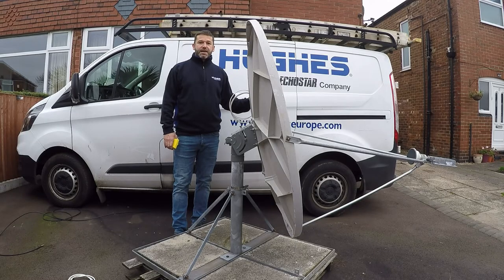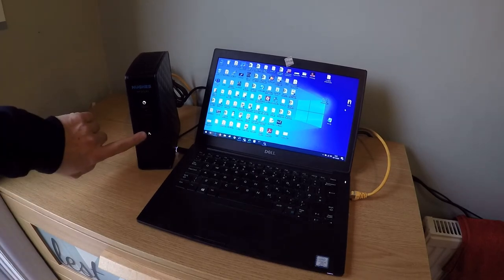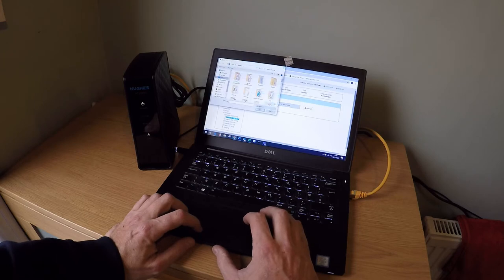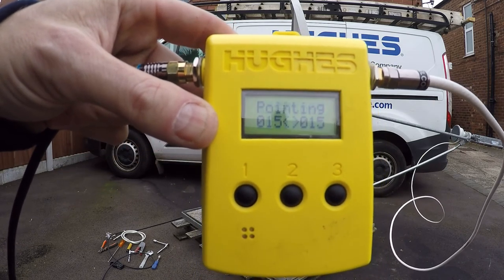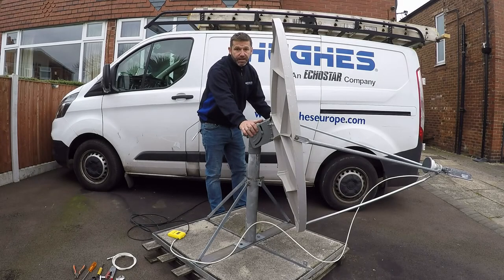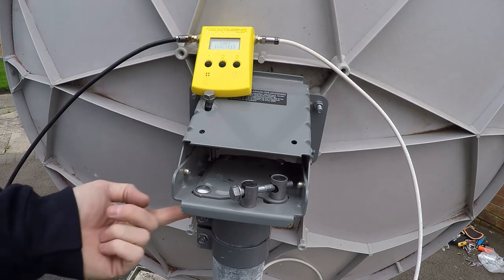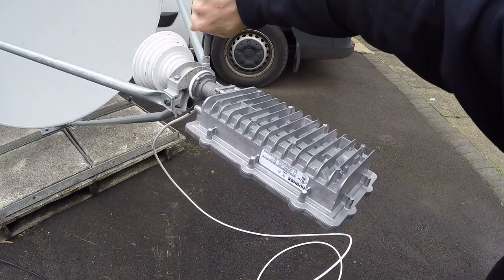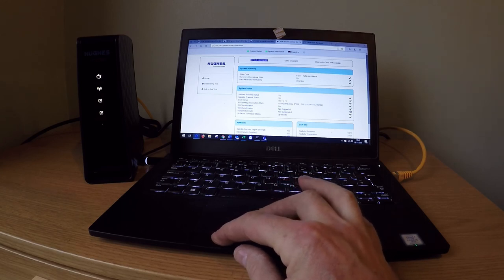Hughes Jupiter & HT2000 satellite setup.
A walkthrough guide to pointing a Hughes Satellite dish using the DAPT3 pointing tool, and HT2000 IDU.